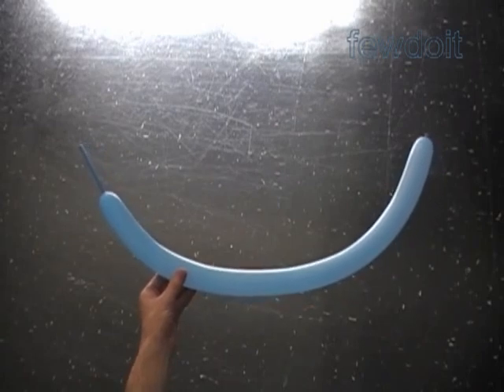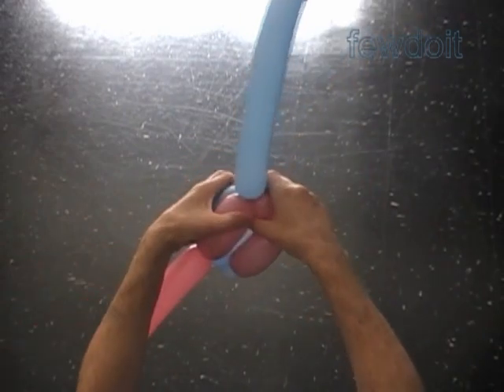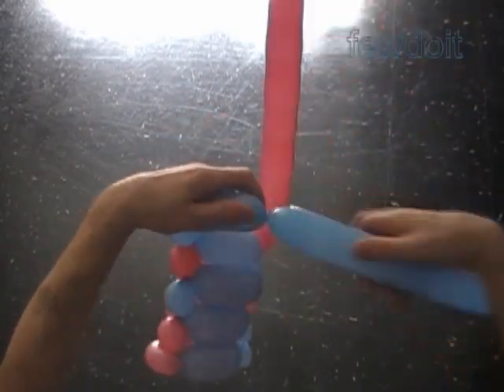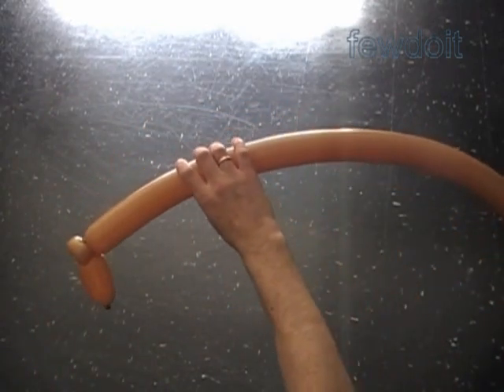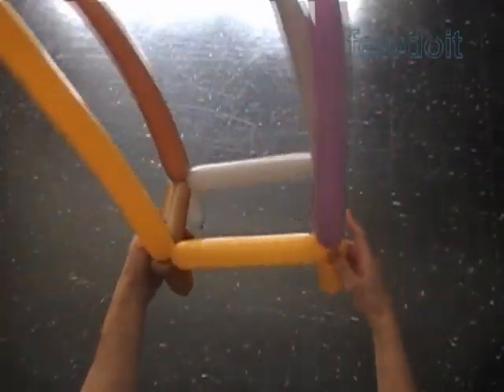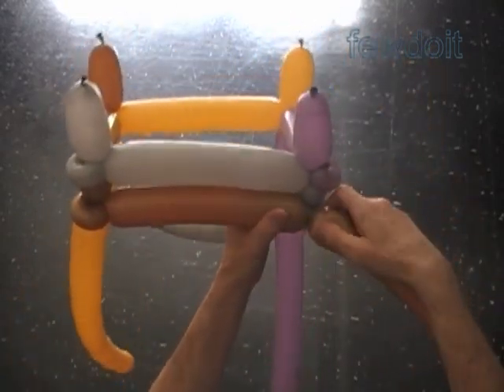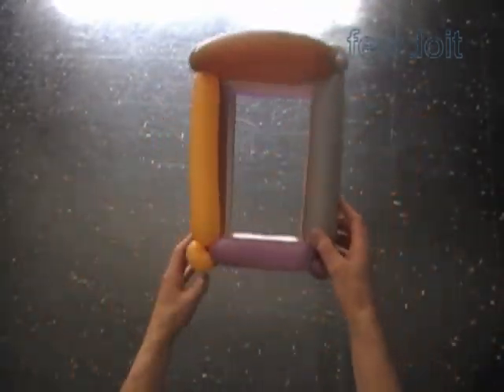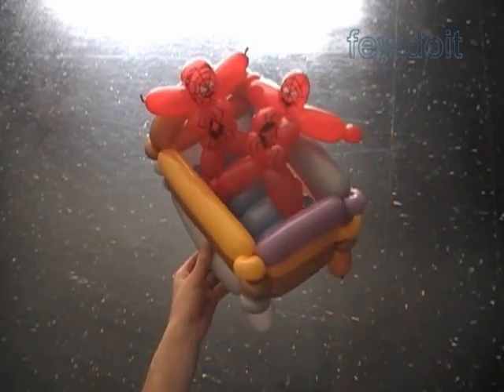Furniture, Cradle, Table, Chair Balloon Weaving